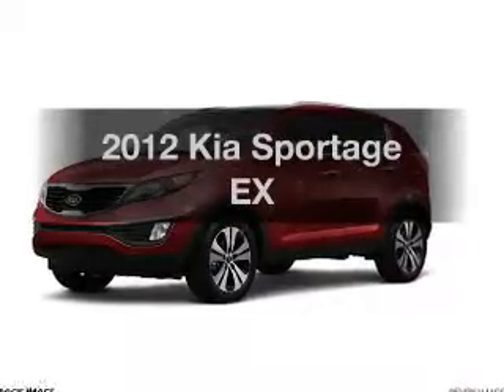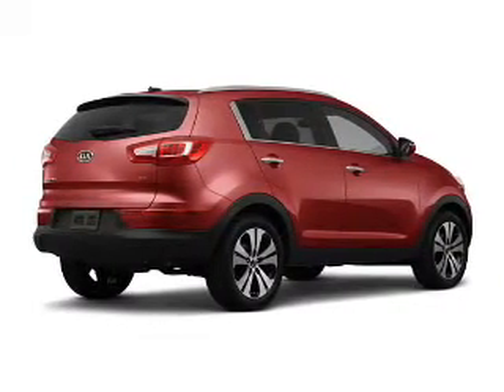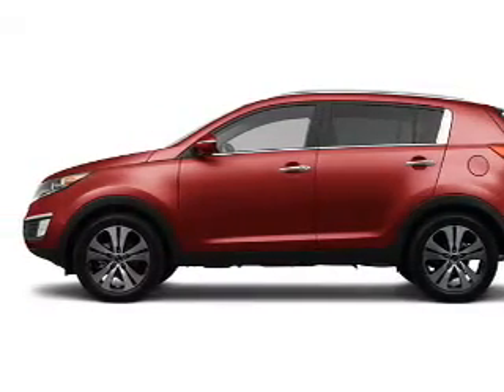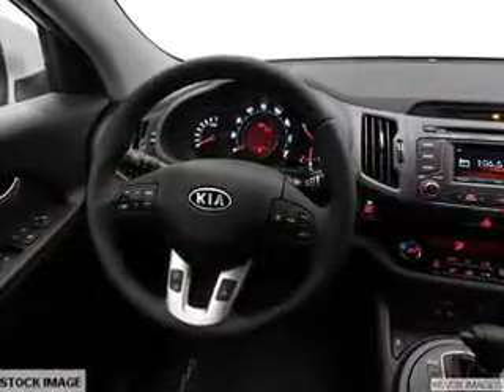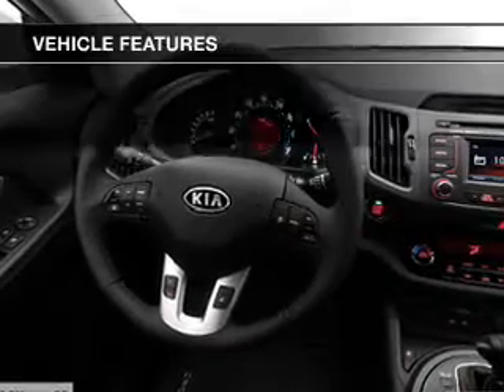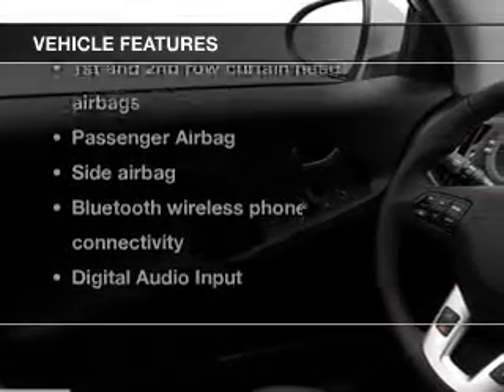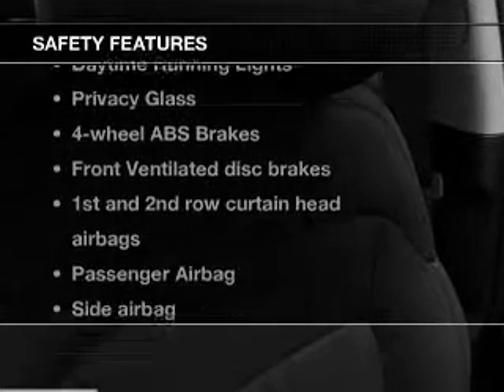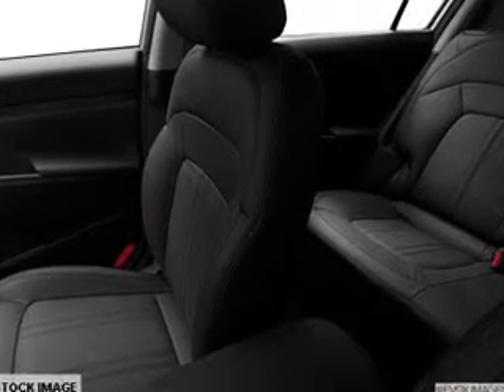2012 Kia Sportage - Ocala FL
Year: 2012
Make: Kia
Model: Sportage
Trim: EX
Engine: 2.4 liter inline 4 cylinder 16 valve
Transmission: 6-Speed Automatic
Color: Signal Red
Mileage: 71607
Address:
3440 South Pine Avenue